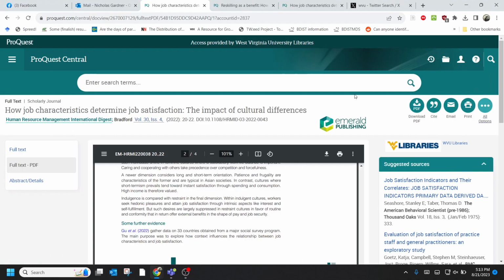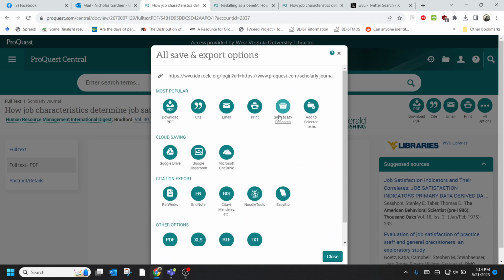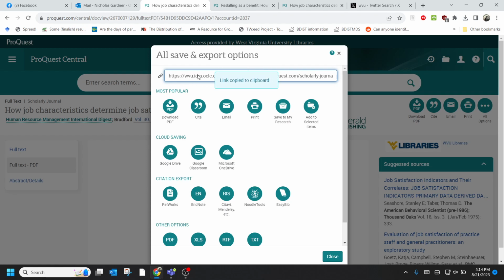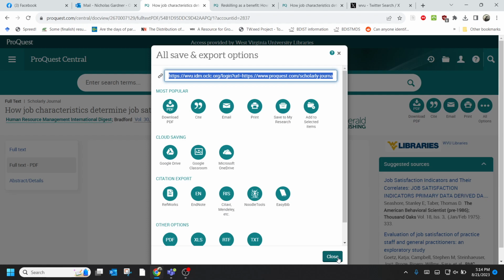ProQuest Proxy Links for WVU Libraries users